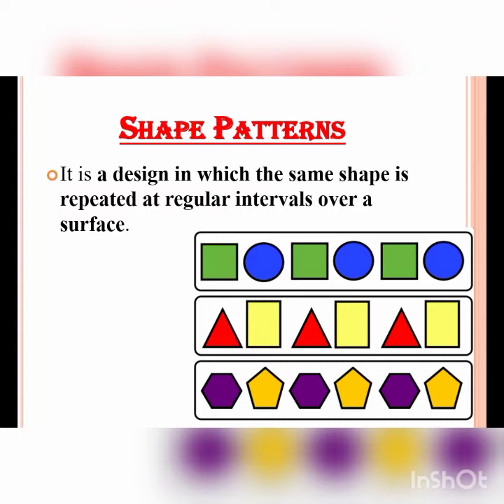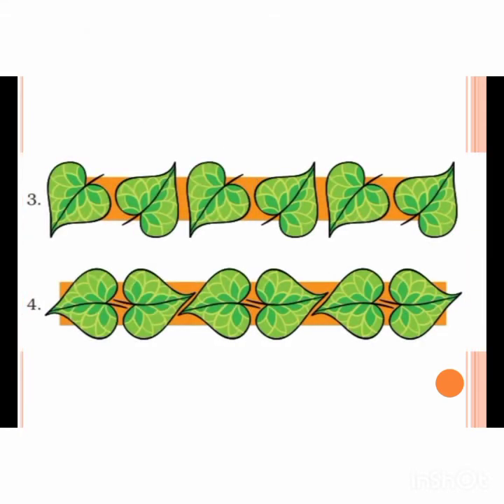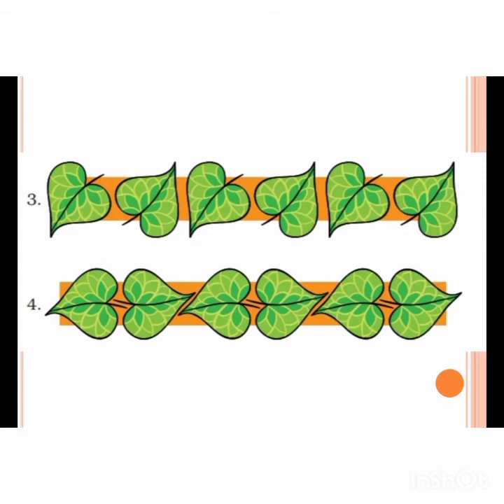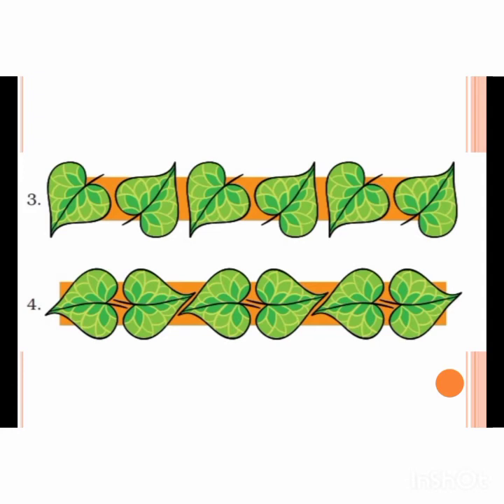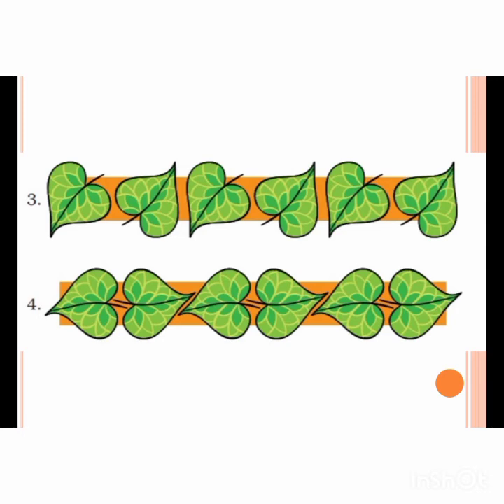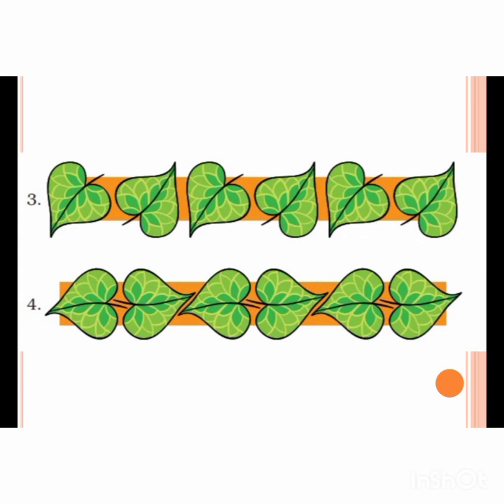Std 2 | Maths | Ch 5 | Session 1